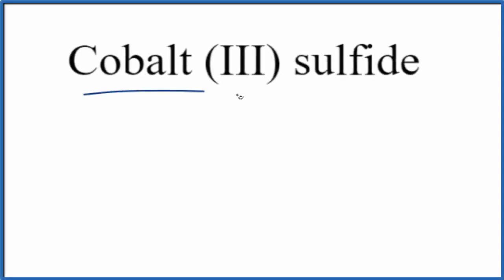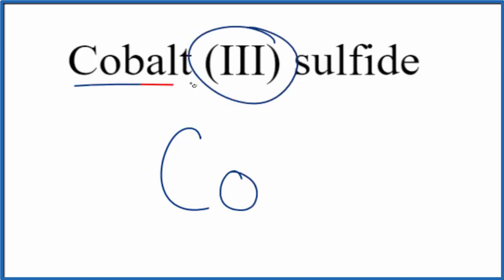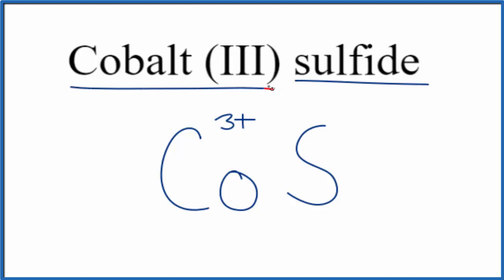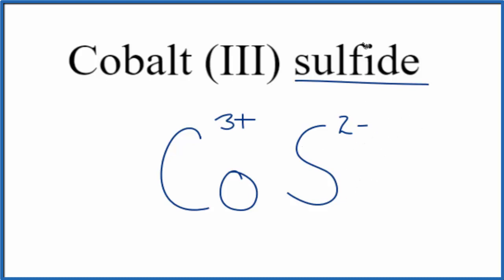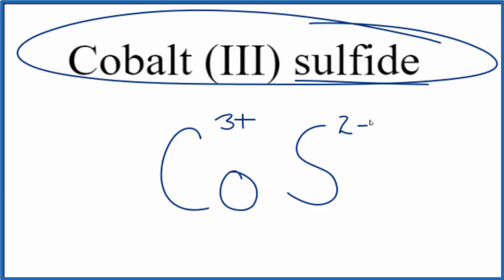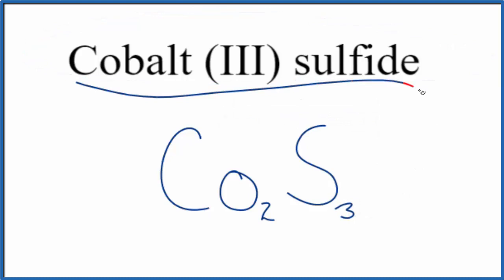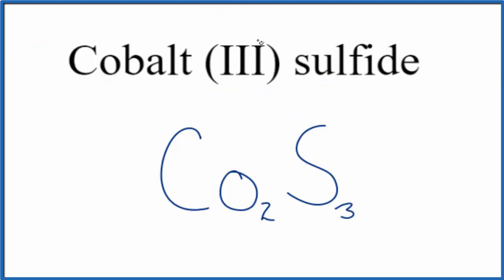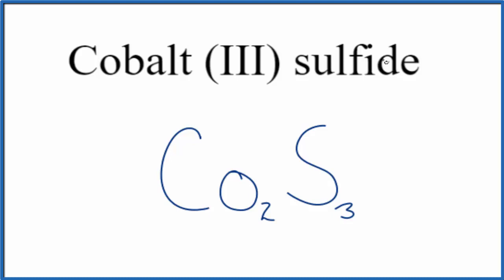How to Write the Formula for Cobalt (III) sulfide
In this video we'll write the correct formula for Cobalt (III) sulfide (Co2S3).

To write the formula for Cobalt (III) sulfide we’ll use the Periodic Table and follow some simple rules.

1. Write the symbol and charge for the transition metal. The charge is the Roman Numeral in parentheses.
2. Write the symbol and charge for the non-metal. If you have a polyatomic ion, use the Common Ion table to find the formula and charge
3. See if the charges are balanced (if they are you're done!)
4. Add subscripts (if necessary) so the charge for the entire compound is zero.
5. Use the crisscross method to check your work.

Notes:
For a complete tutorial on naming and formula writing for compounds, like Cobalt (III) sulfide and more, visit: